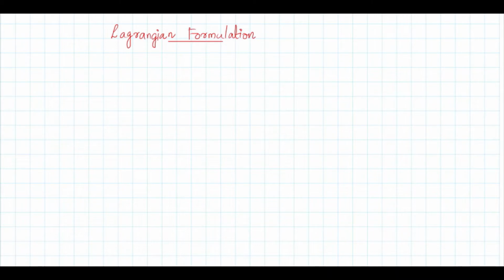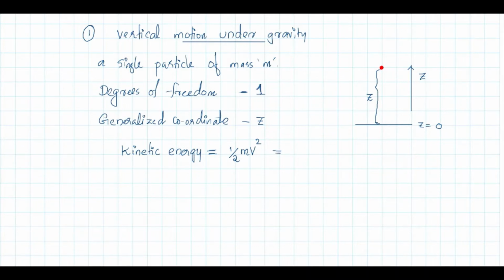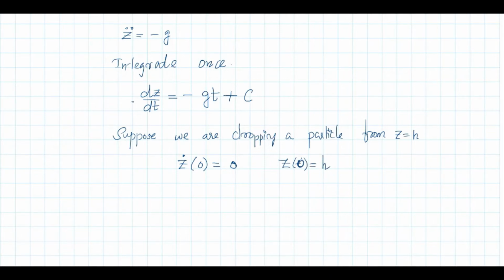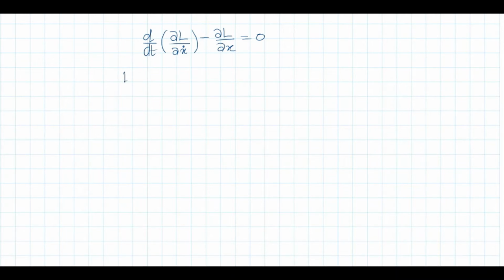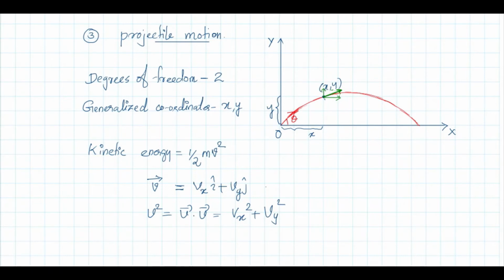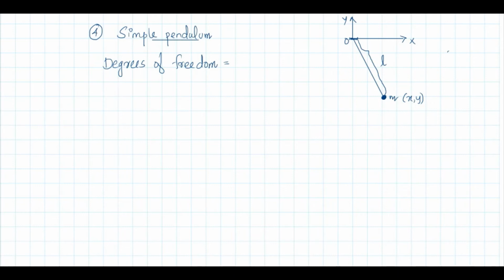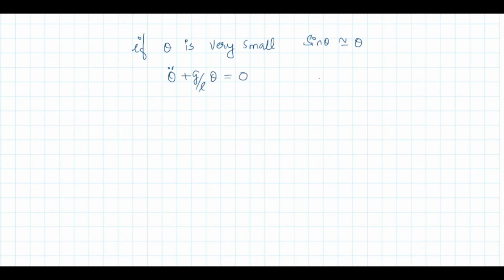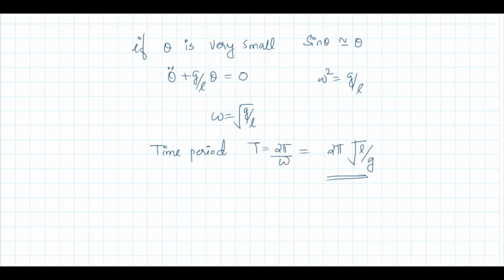Lagrangian formulation: Classical mechanics 8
Simple example problems using the Lagrangian formulation